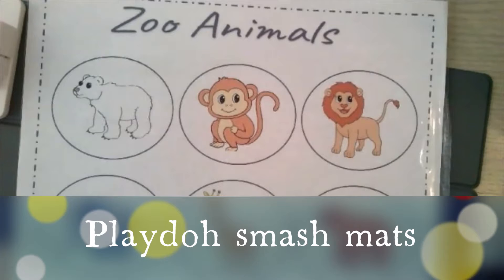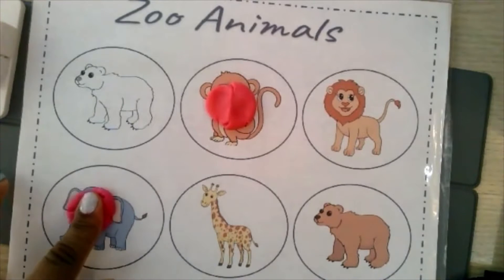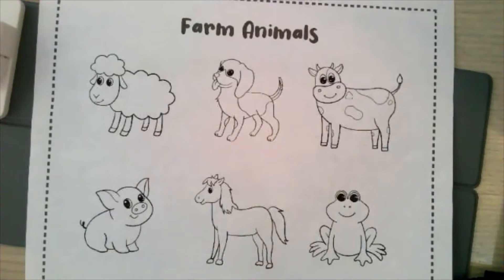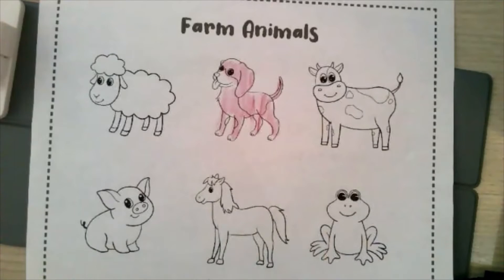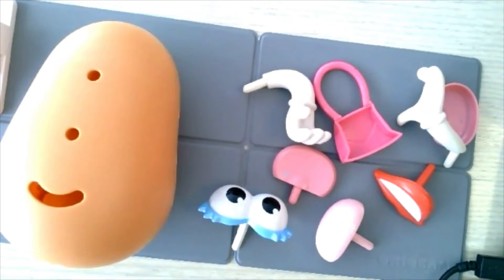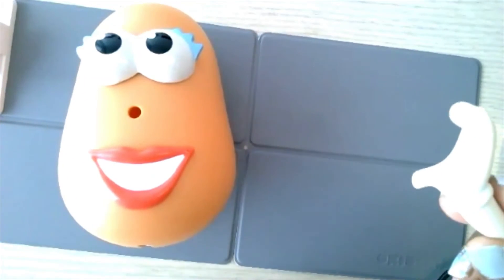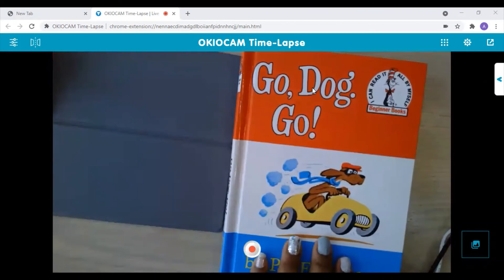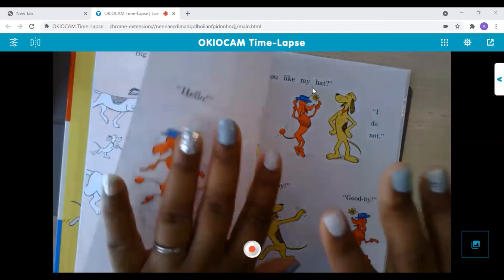Telepractice Activities Using a Document Camera: Part 2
In this video, I will be sharing five different ways to use a document camera in telepractice. The document camera that I will be using in this video is the Okiocam by Okiolabs. However, these activities will work for any type of document camera. Most of these activities are tailored to children in early intervention or preschool. In this video, I demonstrate how to use a doc cam with playdoh smash mats, coloring worksheets, playing with toys and reading books. The fifth way to use a document camera in teletherapy is when conducting online assessments. Check out our blog post, Five Ways to Use a Document Camera in Telepractice for more details about telepractice assessments.

Some people have requested additional options for document cameras. They are a little more expensive, but others have recommended the IPEVO and HUE cameras. Links are below:
IPEVO V4k
HUE HD Pro